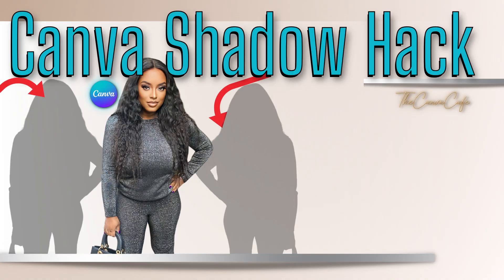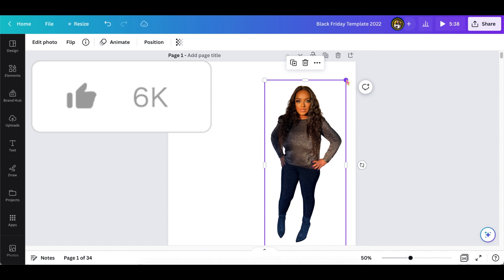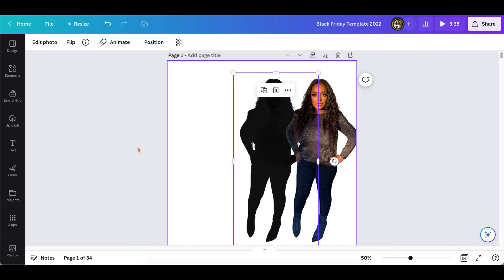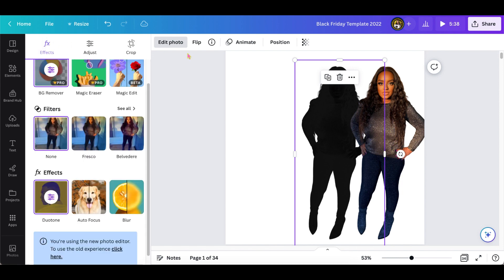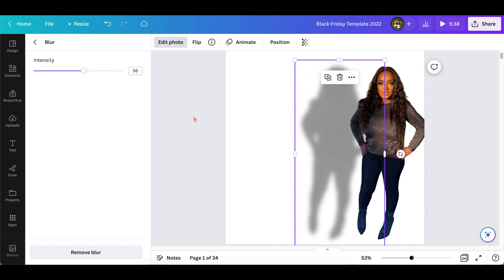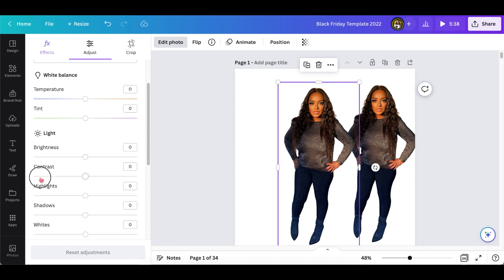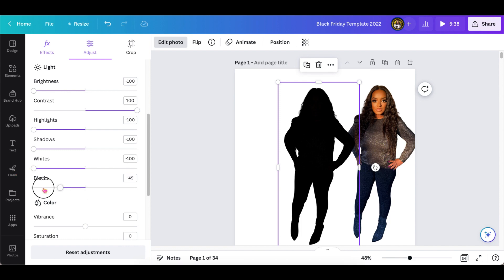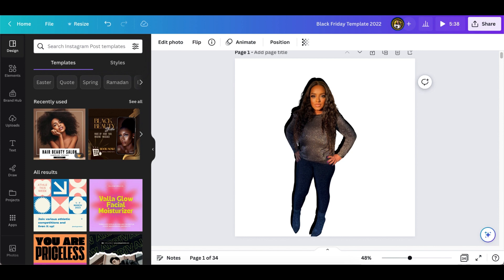Canva Shadow Hack: 2 Simple Workarounds to add the Shadow effect Despite Canva's Temporary Removal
Are you frustrated with the temporary removal of the shadow feature on Canva? In this tutorial, I'll show you two easy workarounds to create stunning shadow effects in your Canva designs. With my Canva Shadow Hack, you'll be able to create professional-looking designs in just a few simple steps.
Whether you're a designer or a business owner looking to create eye-catching graphics, this Canva Shadow Hack will help you achieve the look you want. So if you're ready to learn how to create shadows in Canva despite the temporary removal of the feature, watch this tutorial now!

CanvaPro offers even more design tools and features, so you can take your designs to the next level. Whether you're a beginner or an experienced user, this tutorial and CanvaPro will help you create professional-looking designs. So, let's get started!  Get creative with Canva today.

Also, share it with others who may find it useful. Your support helps me create more awesome content, so thank you in advance! Let's keep learning and creating together."

Tag us on social media.

Just for watching here's a 🎉FREEBIE

Book a 1 0n 1 with me, I can't wait to help you😊!